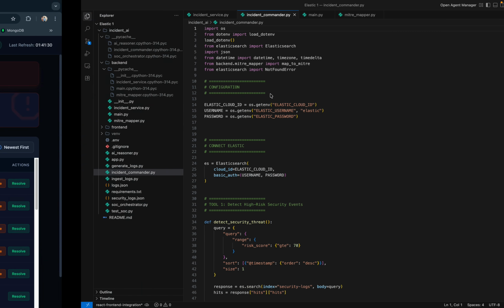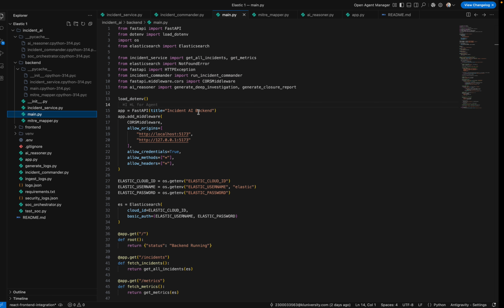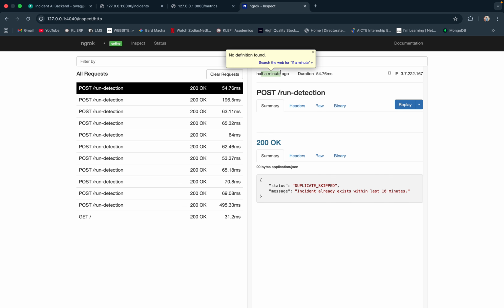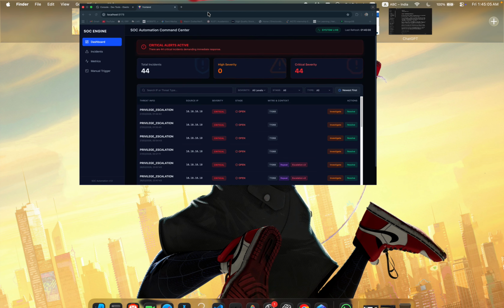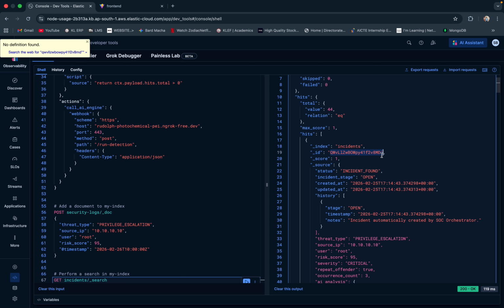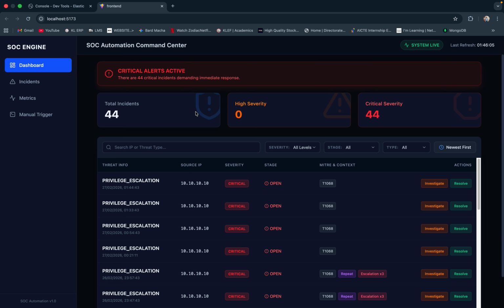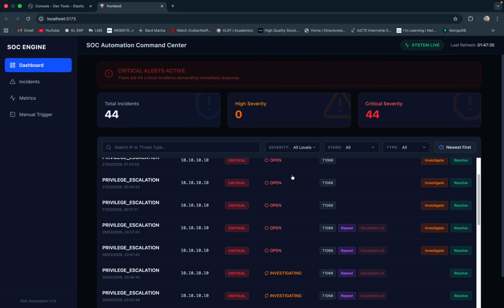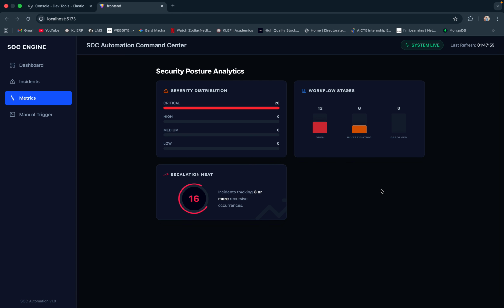Autonomous SOC Orchestration Platform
SentinelAI – Autonomous SOC Orchestration Platform Built on Elasticsearch Agent Builder

This project demonstrates an AI-driven Security Operations Center (SOC) automation platform powered entirely by Elasticsearch and Agent Builder.

Modern SOC teams face alert fatigue, duplicate incidents, and slow manual investigations. SentinelAI automates the full incident lifecycle — from real-time threat detection to executive-level closure reporting.

🔎 What This Platform Does:

• Detects high-risk security events using Elasticsearch Watcher
• Performs smart deduplication and repeat-offender escalation
• Uses Agent Builder reasoning for automated orchestration
• Generates AI-powered triage reports via Elastic Inference API
• Maps threats to MITRE ATT&CK techniques
• Triggers deep Level 2 investigation workflows
• Produces executive closure reports for resolved incidents
• Provides a real-time React-based SOC command center dashboard

This project showcases how Elastic Search, Agent Builder, Watcher, and AI inference capabilities can be combined to build a production-style SIEM/SOAR pipeline that reduces alert fatigue and accelerates incident response.

Built for the Elasticsearch Agent Builder Hackathon.

Special thanks to the judging panel:

@Philipp Krenn – Director, DevRel
@Anish Mathur – Director of Product Management
@Joe McElroy – Principal Software Engineer
@Tinsae Erkailo – Principal Product Manager
Thank you for reviewing this submission.